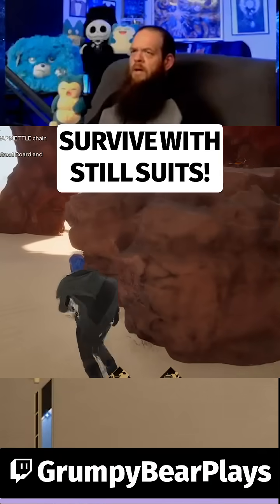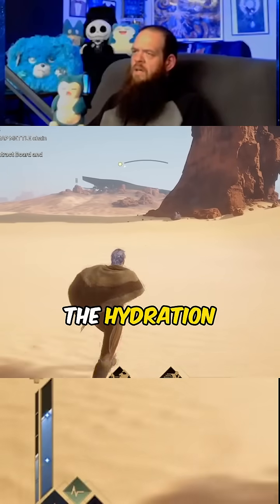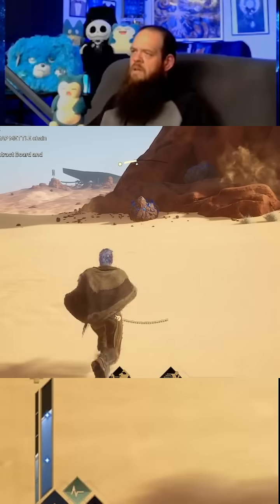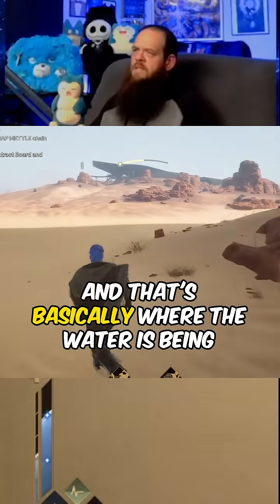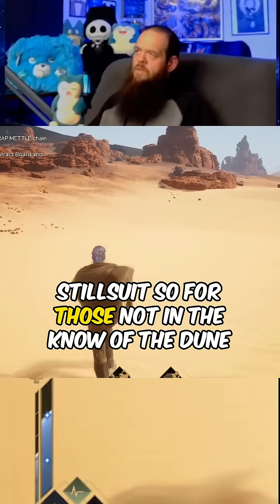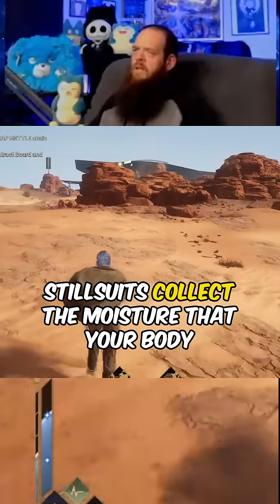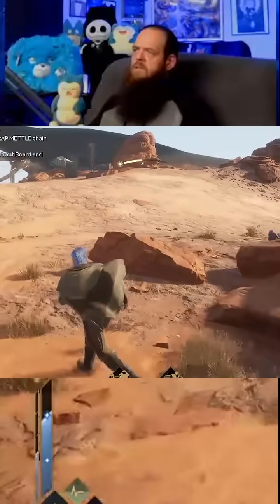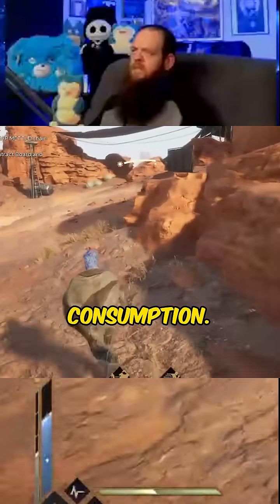The Science Behind Dune's Still Suits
Did I put enough emphasis on the words "all of your body's waste"? I do mean ALL of it.